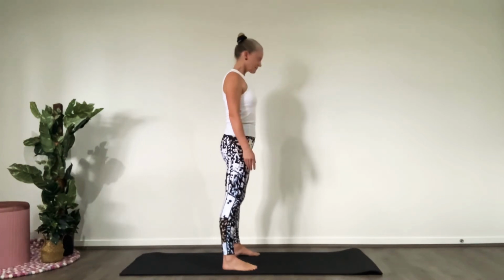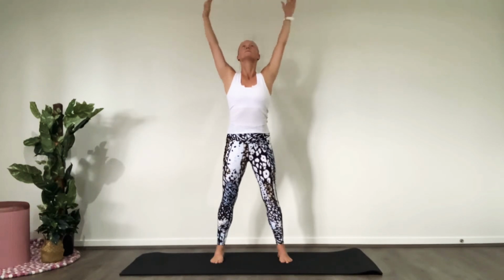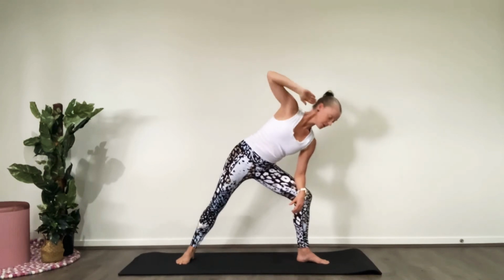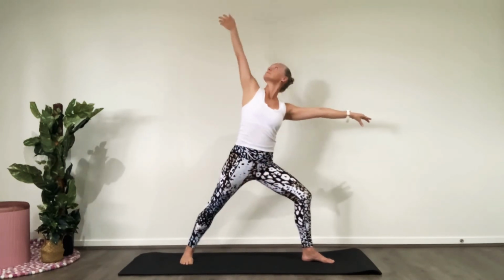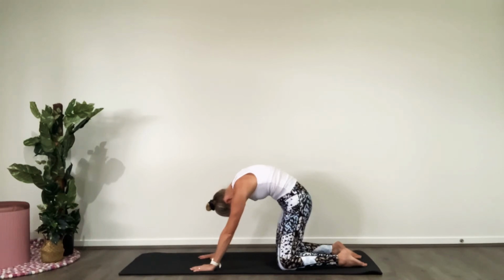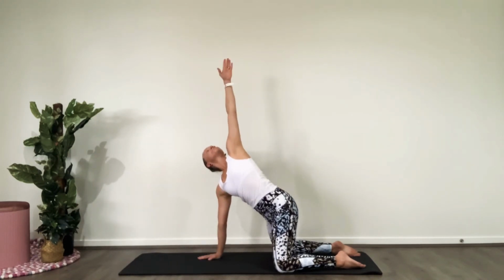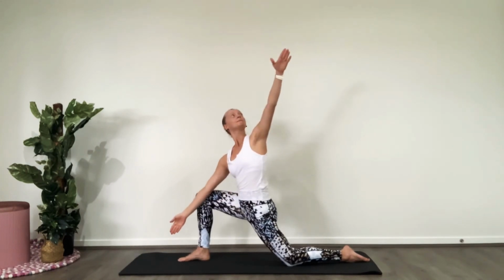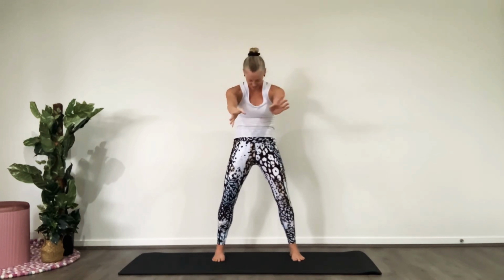15min Pregnancy Back and Shoulder Stretch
Pregnant and feeling tight through your back and neck? Join Physiotherapist, Briony O’Connor, as she steps you through a series of stretches to alleviate those aches and leave you ready to start your day. Avoid any exercise that causes discomfort. Consult your Doctor before starting any exercise program during pregnancy.